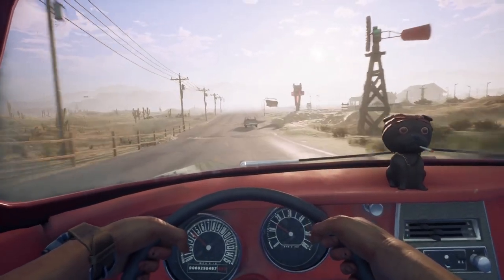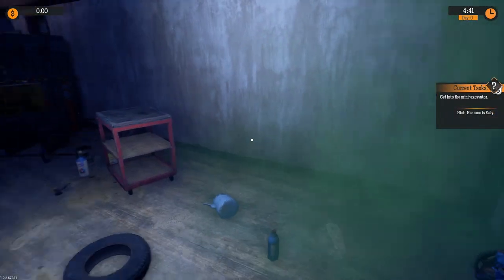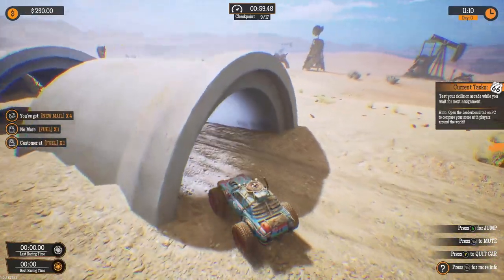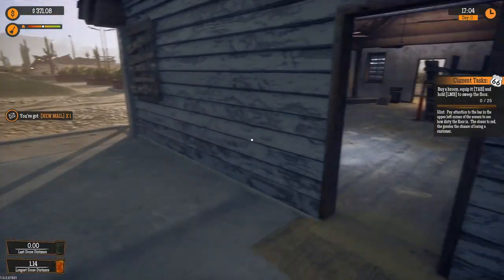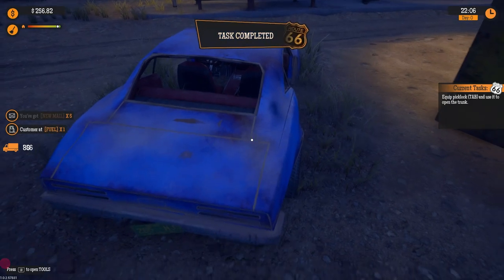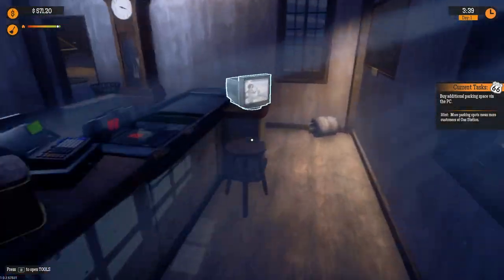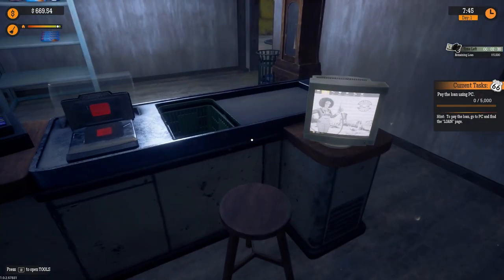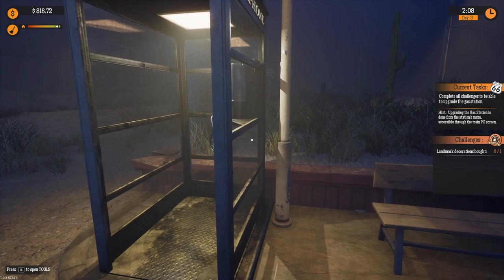Gas Station simulator Fresh Start